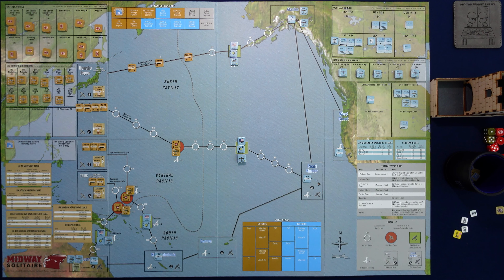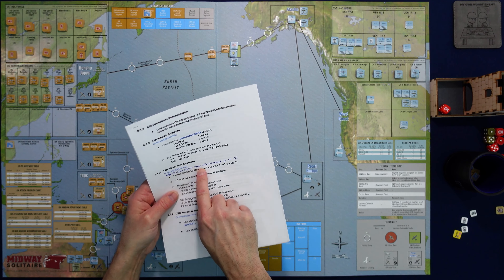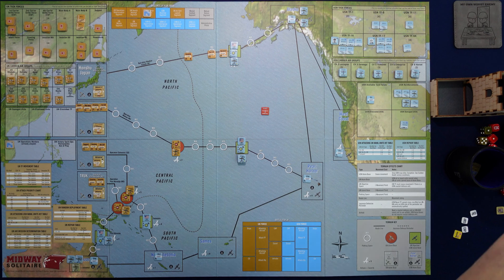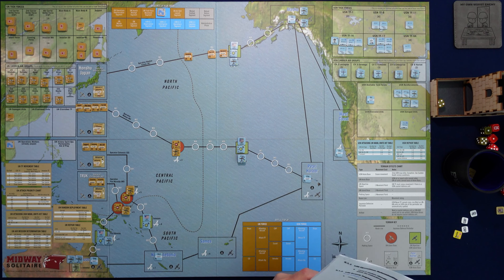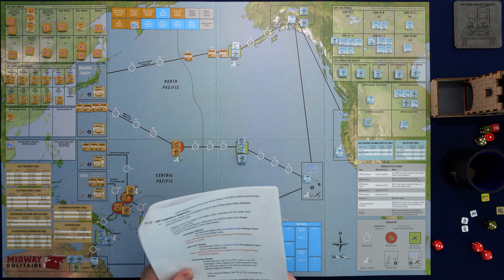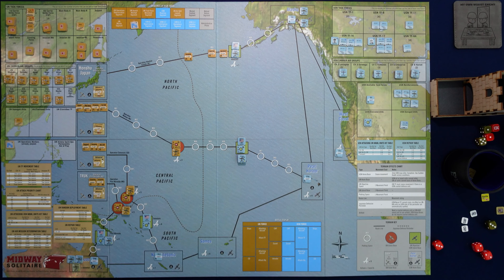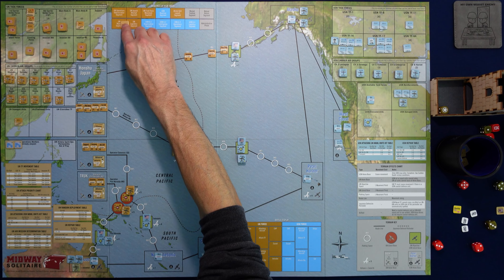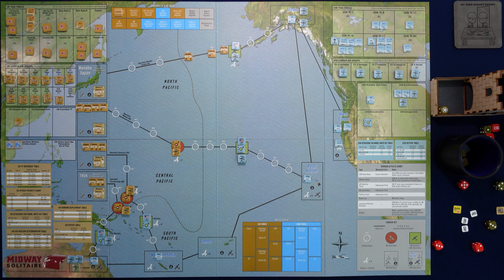Gameplay: Midway Solitaire Deluxe Edition Part 2